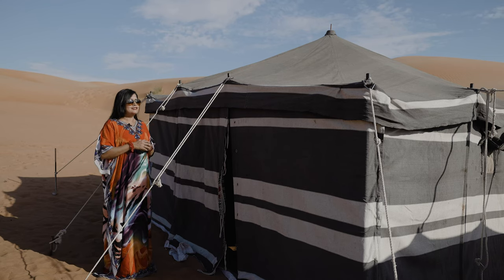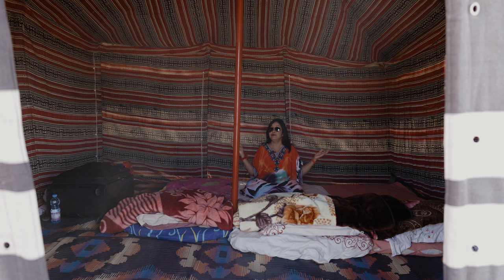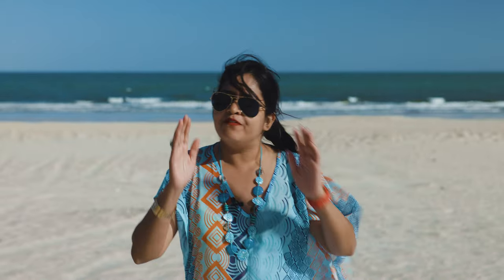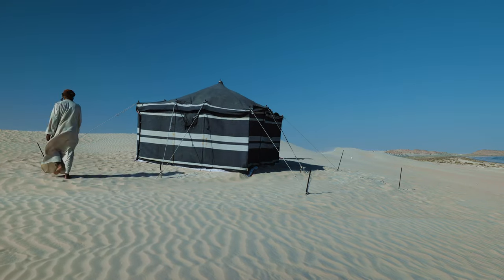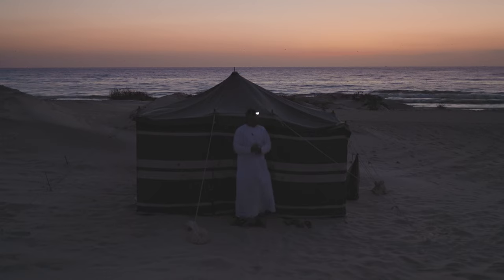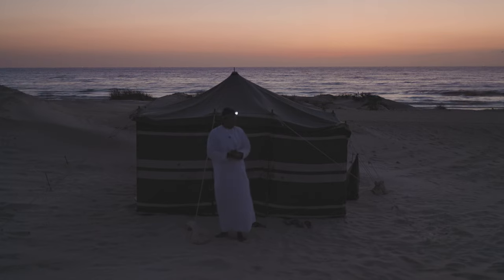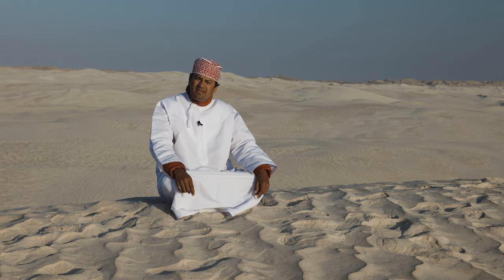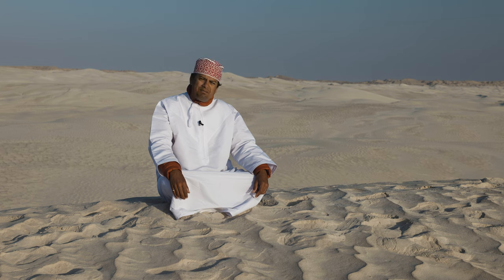Uncovering the Unique Beauty of Wahiba Sands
Our next and last episode of the Magical Sand of Oman is here. We have explored the Wahiba Sand as the phase two of our desert exploration of Oman. What an adventure we had. We have explored some of the spectacular regions that are nor really visited by tourists rather only gets ventured sometimes by some adventurous locals.

So seat back, relax and enjoy the magical Wahiba Sands.

00:00 - Intro
00:32 - Location & Logistic
02:14 - Accommodation & Team
04:25 - First Evening Sea of Sand
06:23 - Full Day at Sea of Sand
12:04 - Sugar Dune
20:08 - Wahiba Sands Meet Arabian Sea
28:15 - Ending

Our guide for this trip was one of the best in the trade and being a professional photographer and ex journalist himself; he knew exactly what a photographer need. So the locations chosen were top notch. If you want to do this adventure and you are into photography; you definitely should go with him. Below you can find his details.

Please let us know how it turned out!

Hope you will like our work. They are really motivating for going on making such videos with tremendous amount of time and effort!

Filmed using Canon R5, Canon R5C, DJI Mavic III Cine, GoPro Hero 11, Insta 360 X3 and lots of passion and dedication!